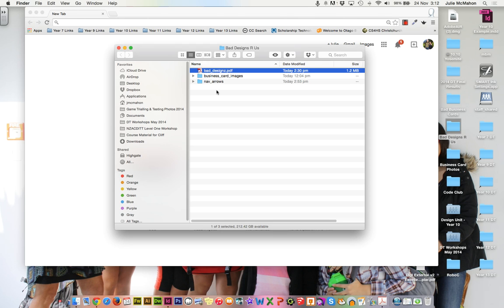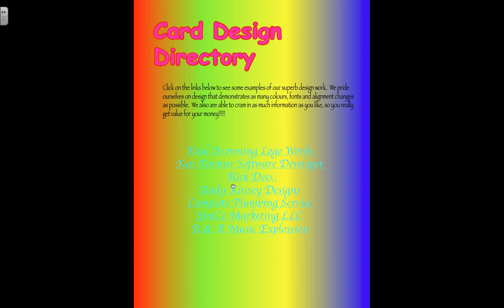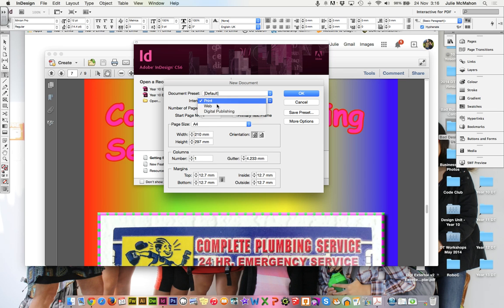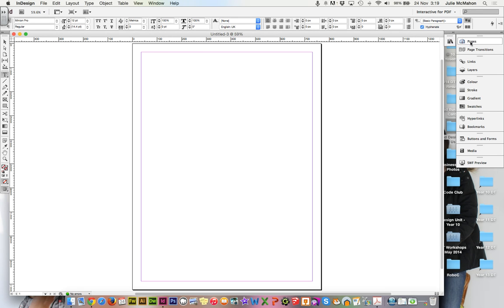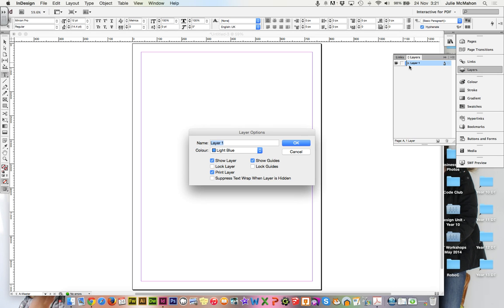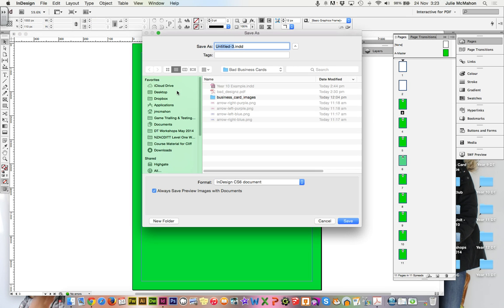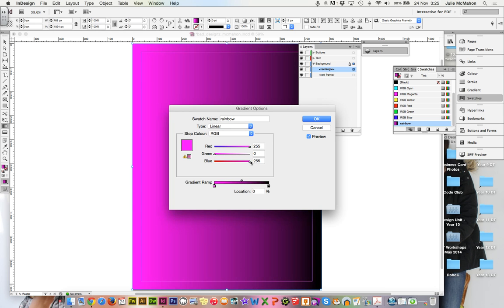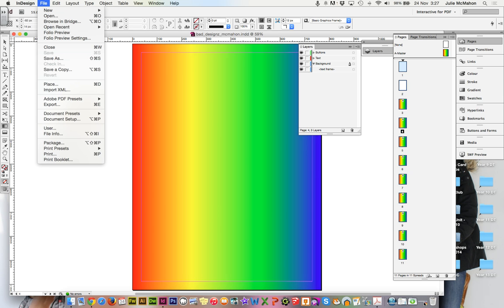Intro to Interactive PDF's in InDesign